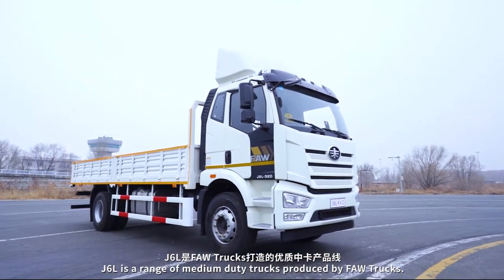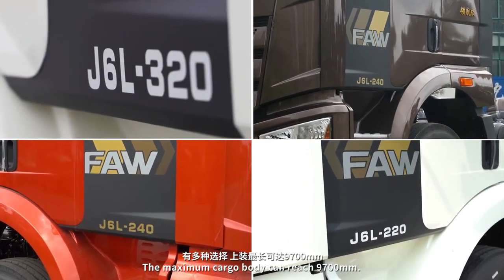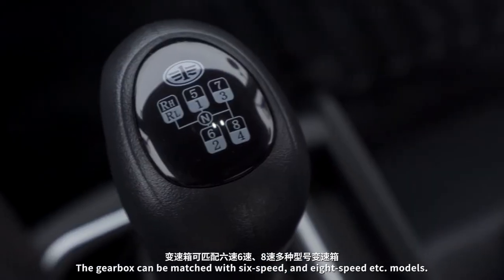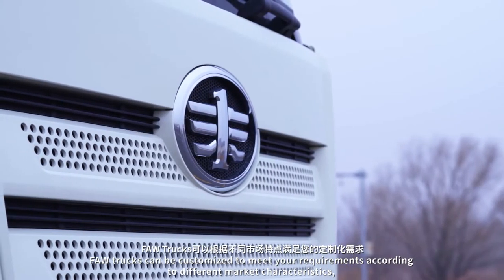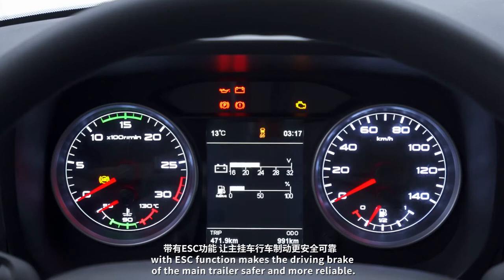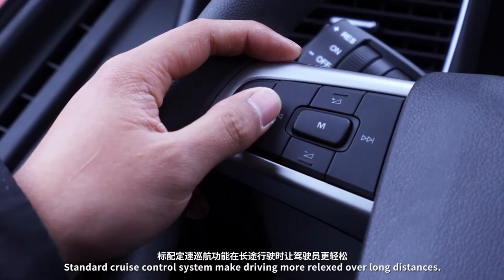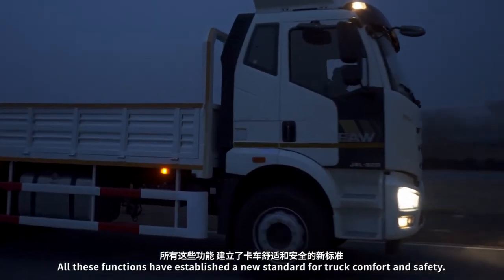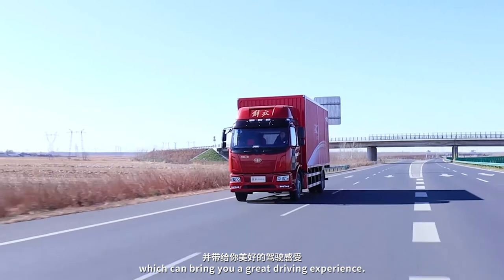FAW Trucks J6L 4x2 Rigid Truck introduction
FAW TRUCKS J6L is the most high-end truck in China which is featuredwith its stronger power, lower price by 15-50%, higher attendance rate2-5/day, and fuel saving of 1~2L per 100 kilometers, building a fuel-efficient, comfortable and reliable money-making machine.